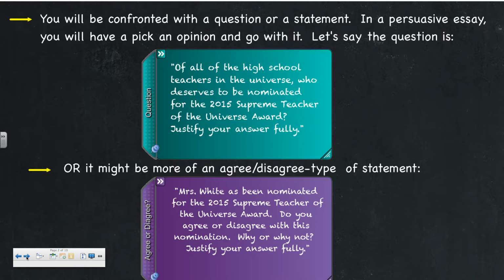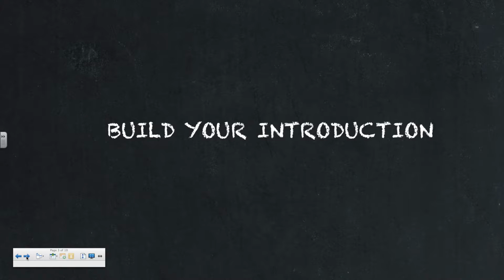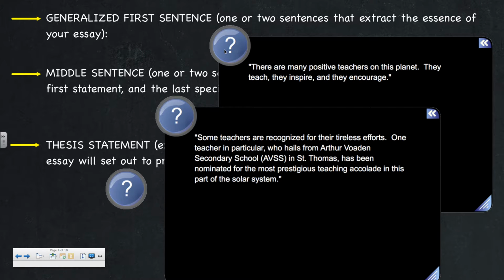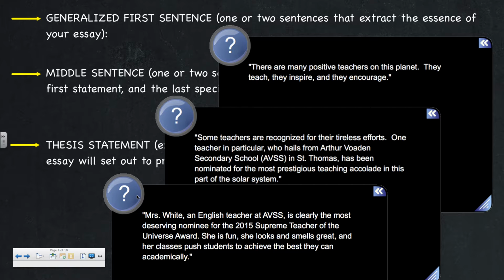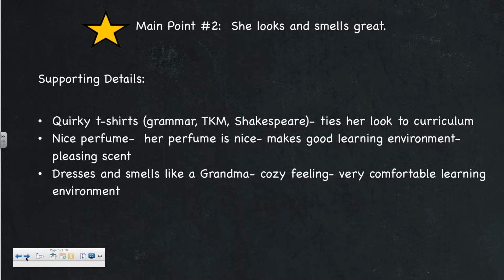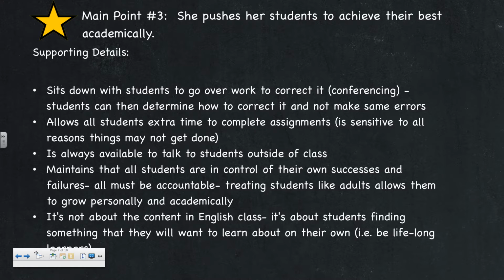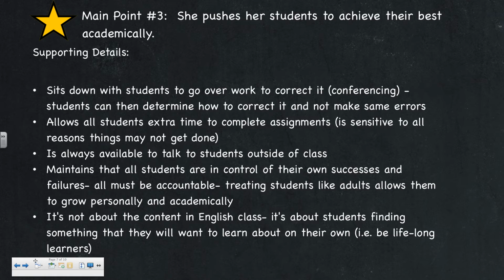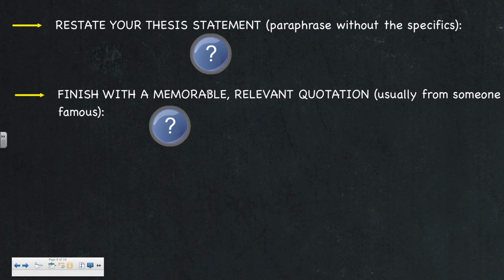essay outline.mov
Essay Video #1- Essay Outline - How To